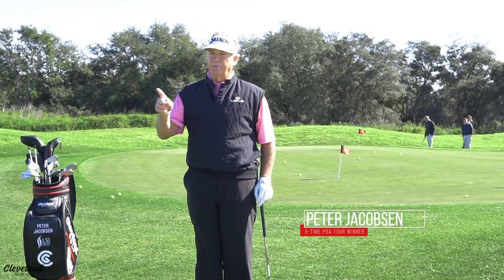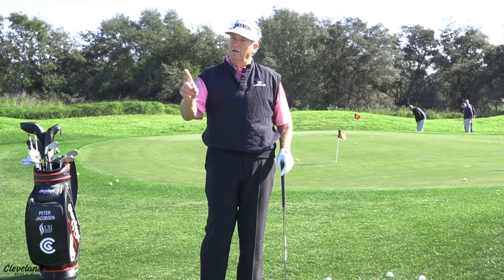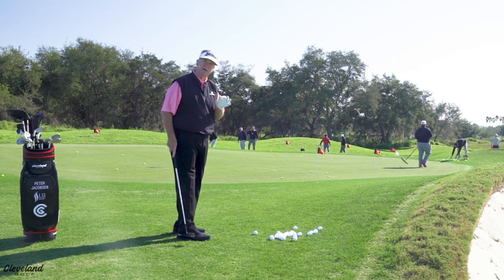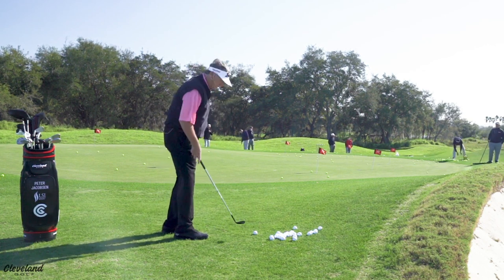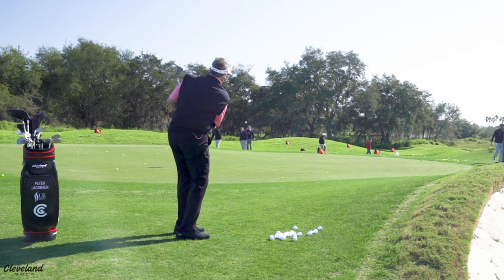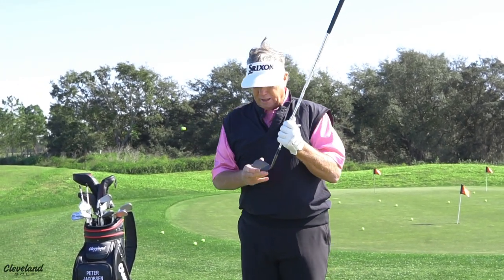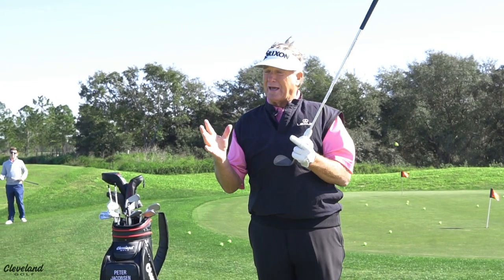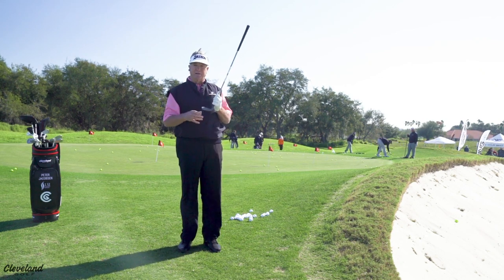Don’t Fear The Flop | Cleveland Golf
Be aggressive and don’t fear the flop as nine-time PGA Tour winner Peter Jacobsen shows you how to handle one of golf’s most intimidating shots: the flop shot.

For more tips and instruction from Cleveland Golf, visit us